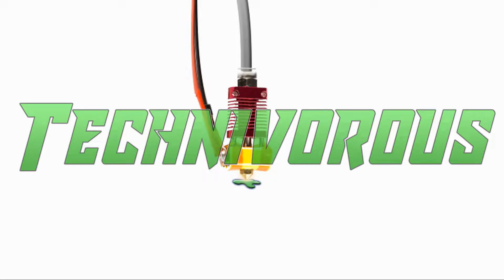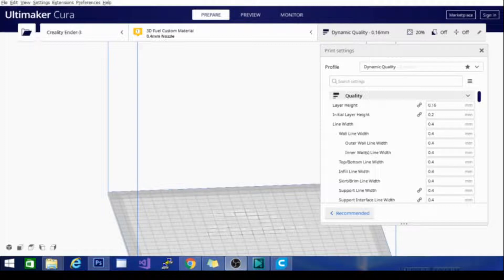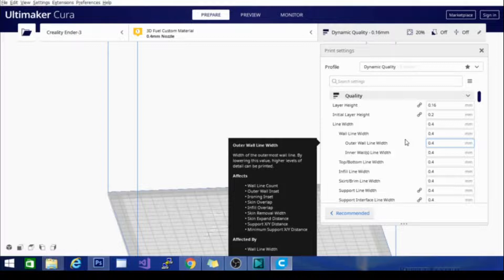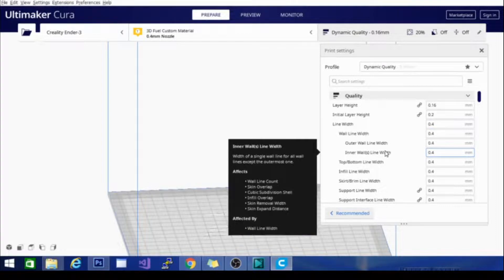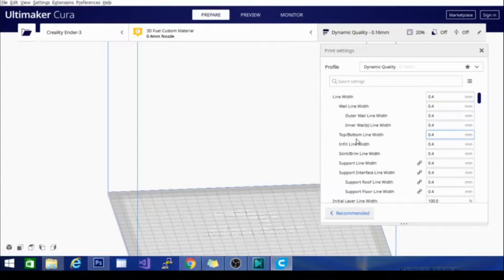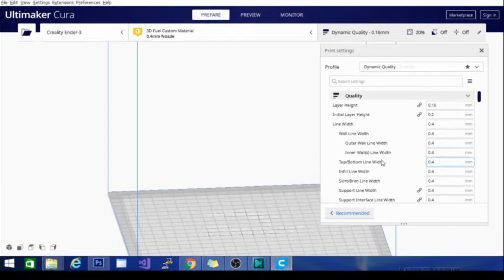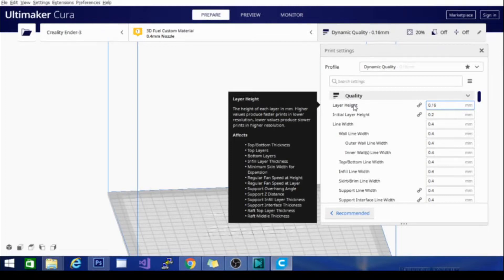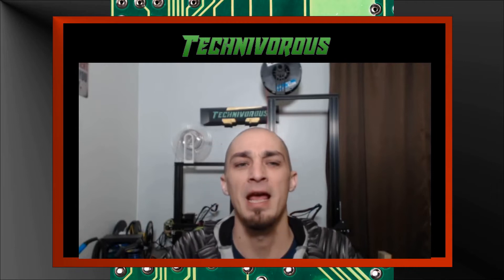Cura Settings in 5 Minutes or Less! 1.0 - Quality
Learn Cura's Quality Settings in 5 minutes or Less!

Amazing Capricorn PTFE tube:

20 pack of nozzles

Technivorous
902 n Hughes